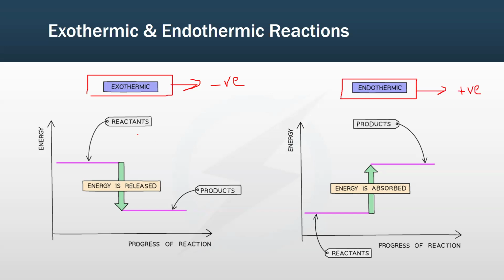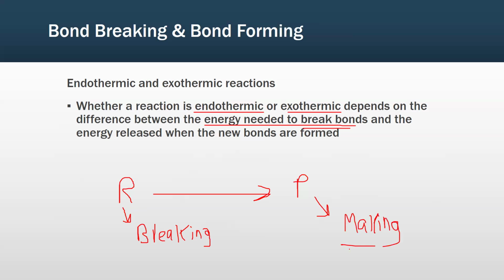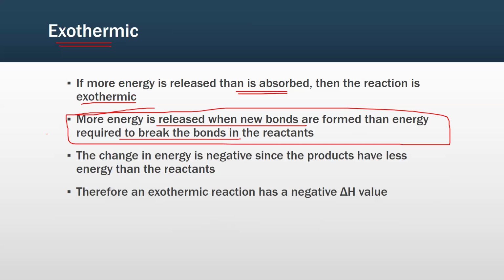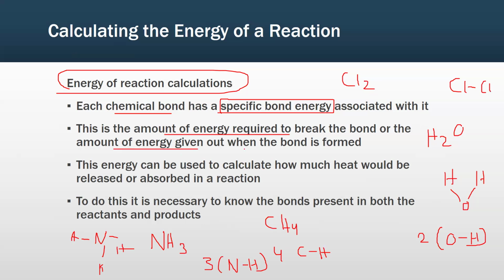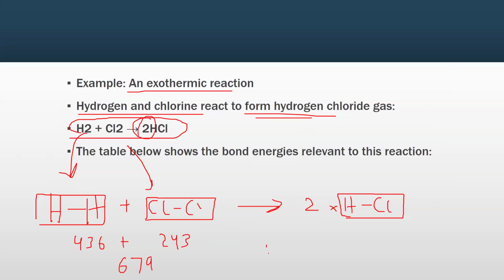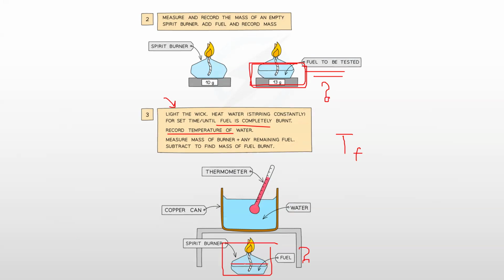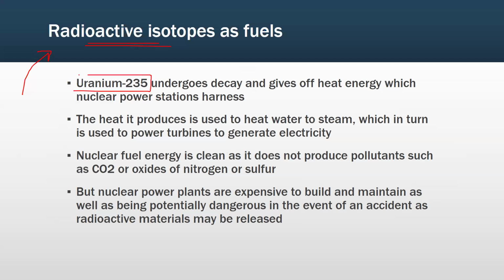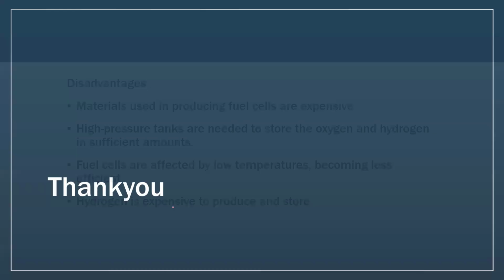Chemical Energetics (Complete Chapter) | Cambridge IGCSE Chemistry 0620 | Virtual Pathways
Visit: virtualpathways.pk